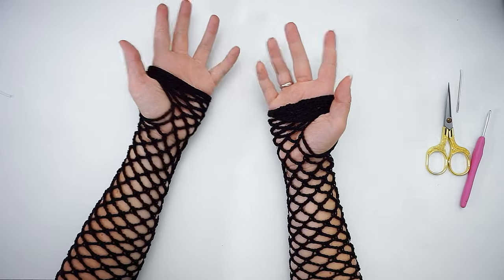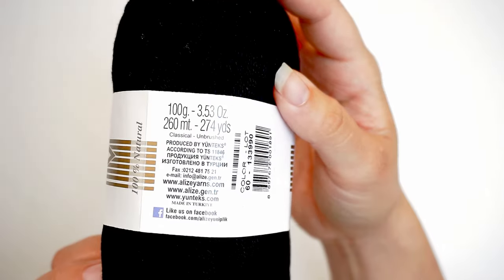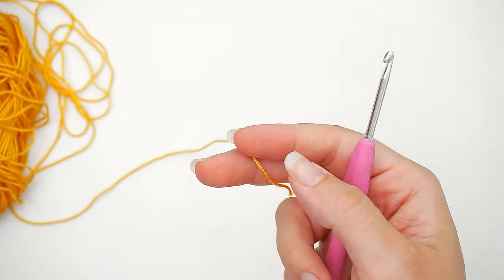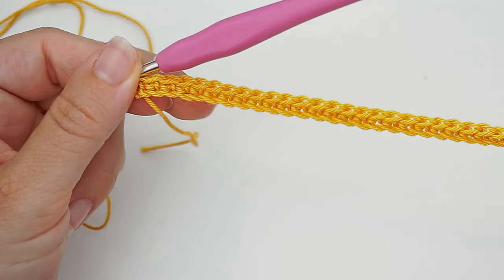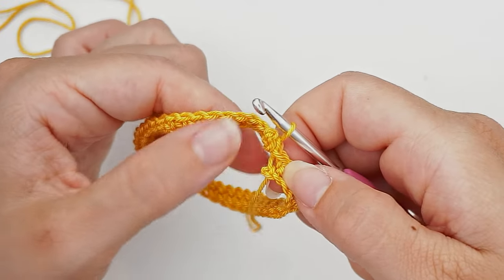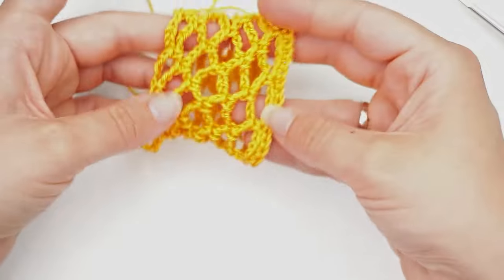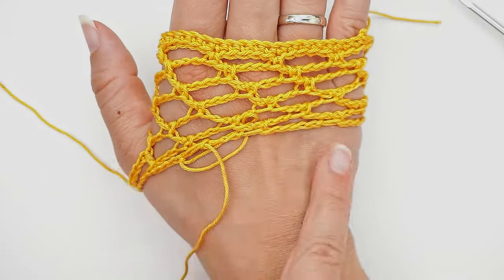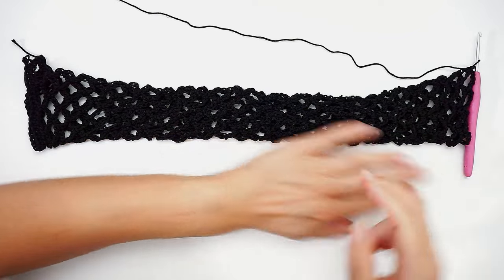OMG! FISHNET Fingerless Gloves 🤩 Crochet Fingerless Gloves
Hey there, crochet aficionados! I'm beyond excited to bring you today's tutorial, which is both stylish and functional. We're diving into the world of fashion crochet with a pair of "Long Fingerless Gloves in a Fishnet Pattern." Trust me, this is a project you'll absolutely love!

(ETSY costs more!)

Today, we're not just crocheting but making a fashion statement. The fishnet pattern gives these gloves a unique, edgy look that is perfect for any season. Whether you're going for a casual or a dressed-up vibe, these gloves add extra flair to your outfit.

As always, this tutorial is designed to be accessible to everyone, from crochet newcomers to seasoned experts. I've provided high-quality videos and step-by-step instructions for each project phase.

- Selecting the ideal yarn and crochet hook for fishnet patterns
- Understanding the intricacies of the fishnet stitch
- Step-by-step guidance on crafting your long fingerless gloves
- Tips for customizing the size and fit of your gloves
- How to add finishing touches for a polished look

🍂 *Versatile and Fashion-Forward* 🍂
These fingerless gloves are not just for winter but a year-round accessory! Pair them with your favorite outfits and make heads turn wherever you go.

*Yarn* 50g 100% Cotton yarn. I used mercerized, but that´s optional
*Crochet Hook 3,5 mm*

*Chapters*
00:00 Intro
00:24 The Materials
01:02 The 1st Row
02:37 The Fishnet
07:13 The Next Rounds
08:56 The Final Touches
10:54 The Result

*Instagram*: Diving Ducks Crochet
*Twitter*: Diving Ducks Crochet
*Facebook*: Diving Ducks Crochet

📚 *Further Exploration* 📚
If you're eager to expand your crochet repertoire, I've curated a list of resources that delve into other fashionable crochet projects and advanced techniques.

Enjoyed this tutorial? A thumbs up 👍 and a share would mean the world to me.

So, what are you waiting for? Grab your crochet hook, and let's make some fashion magic happen. Happy crocheting!